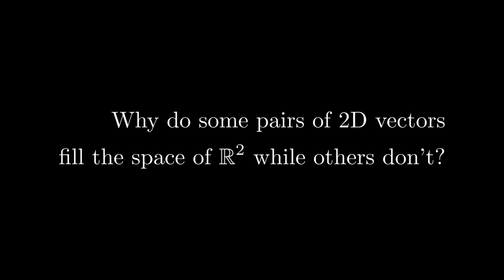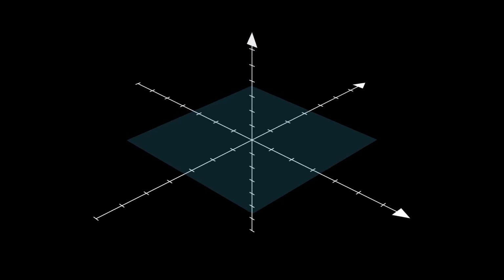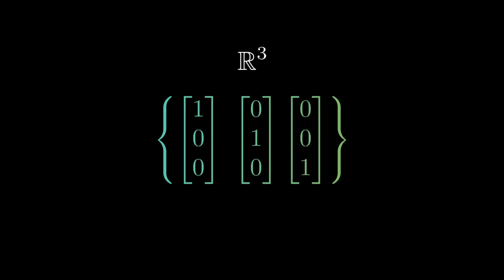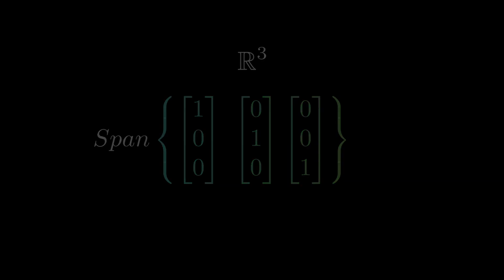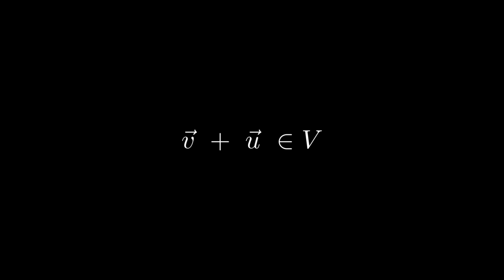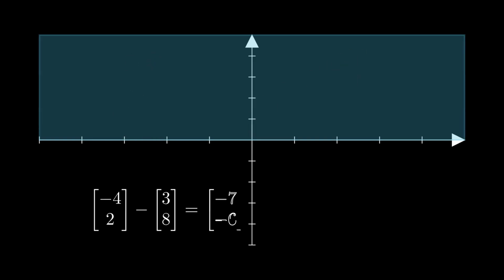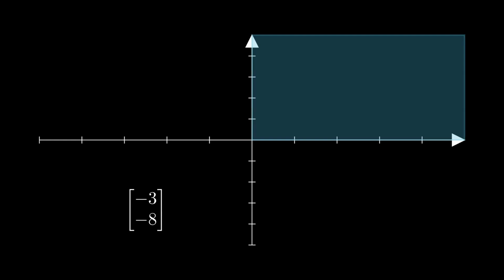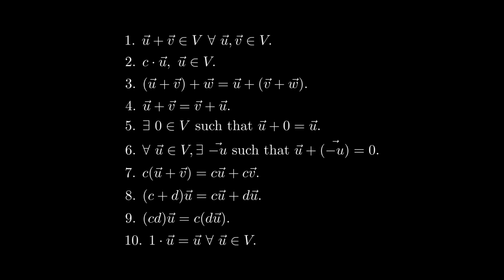Span and Basis Vectors | Linear Algebra for Computer Science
In this video, we explore the concepts of span, basis, and vector spaces in linear algebra, which are crucial to building a good foundation, we'll look into questions such as:

Why do some vectors fill a space while others don’t?
What does it mean for vectors to be linearly independent or dependent?
How do we determine the basis for a vector space?
What is the span of a set of vectors?
What makes a vector space a vector space?

We’ll break down these concepts step by step with clear explanations, easy-to-understand examples, and visualizations. Plus, we’ll cover the 10 key axioms that define a vector space.